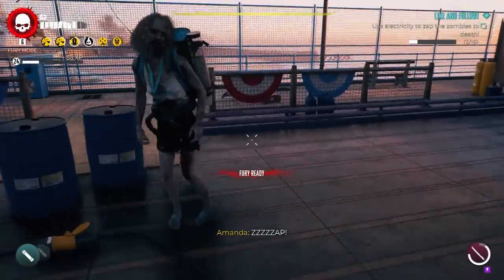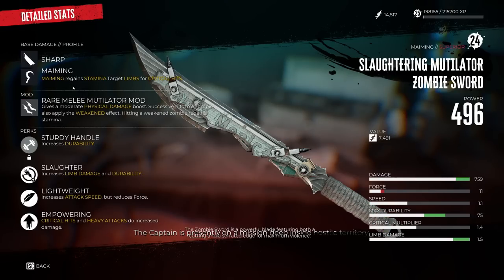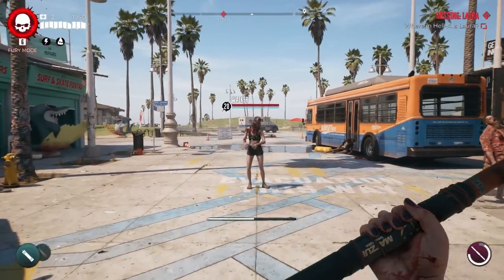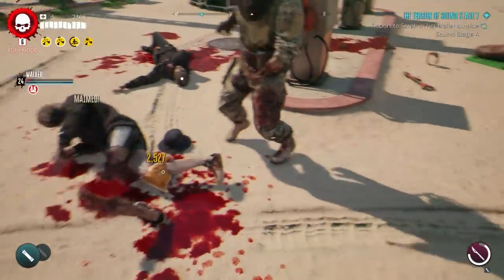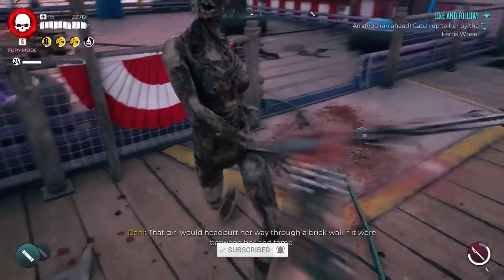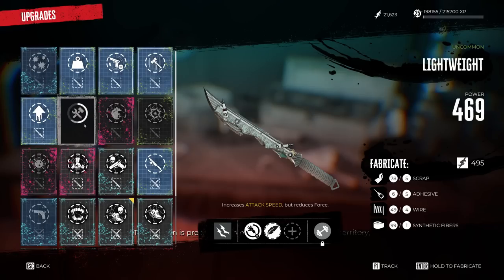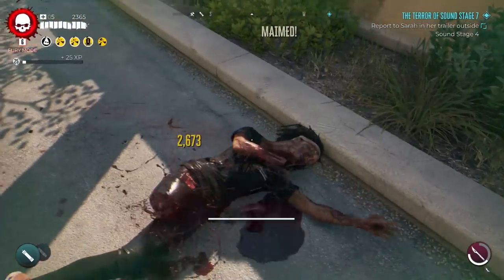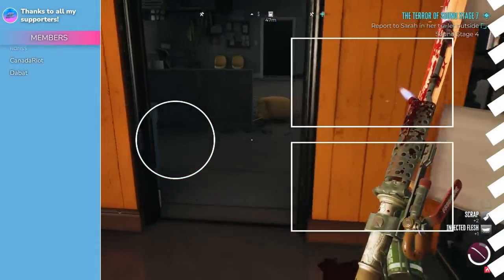AMAZING Zombie Slaying Dead Island 2 Build! - Dead Island 2 Jacob Dani Build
Welcome to my in-depth build guide on mastering Dani and Jacob in Dead Island 2! In this video, I'll take you through the essential skills, weapons, and strategies to turn Dani into an unstoppable force in the zombie-infested world of Dead Island 2. Covering best skill card choices for Dani, Top weapon recommendations, mods and perks and combat strategies to dominate hordes of zombies and powerful bosses!

0:00 - Dead Island 2 Dani and Jacob Build
00:23 - Build Summary
01:44 - Skills Breakdown
04:17 - Autophage Tier
04:59 - Weapons
06:37 - Build Tips